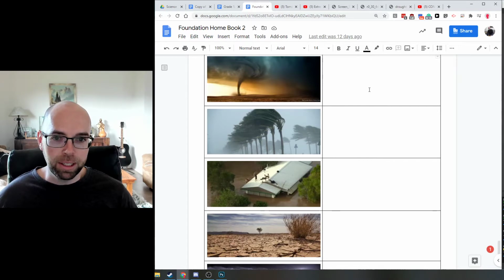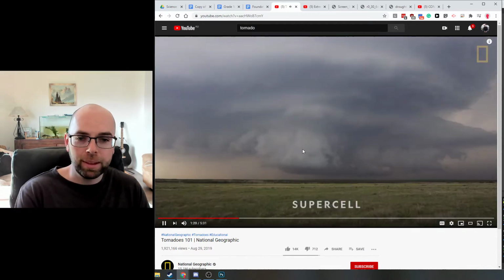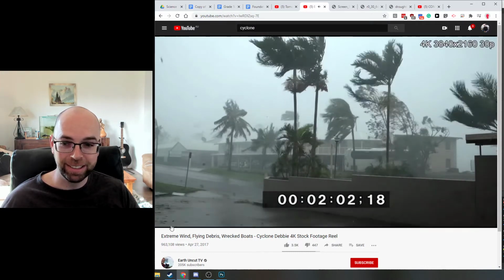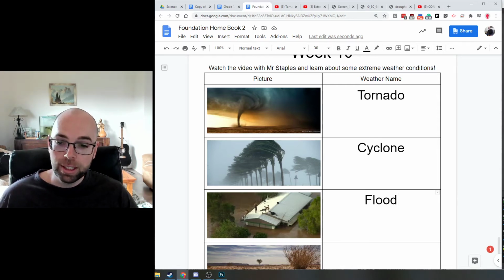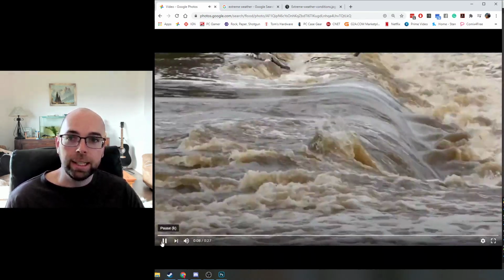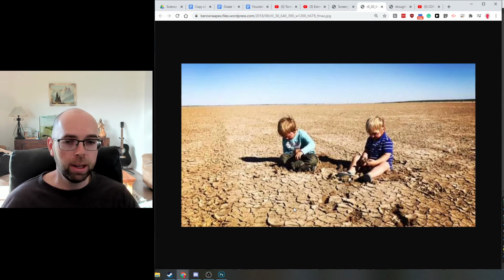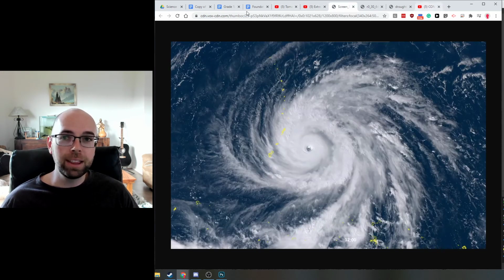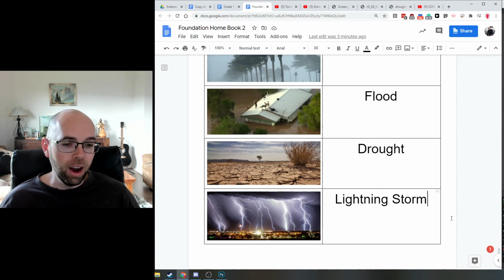Foundation - Science - Term 3 - Week 10